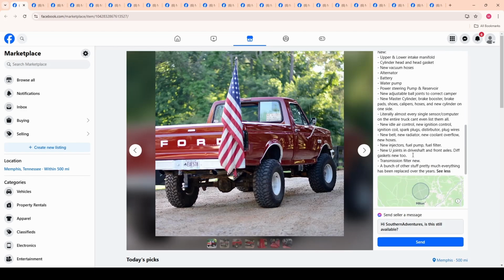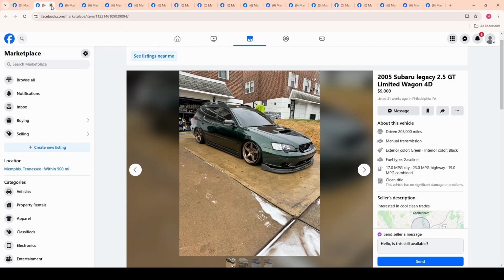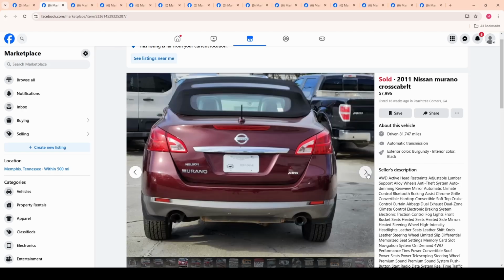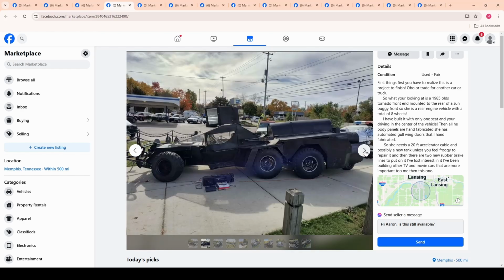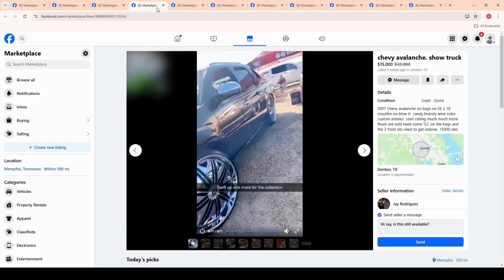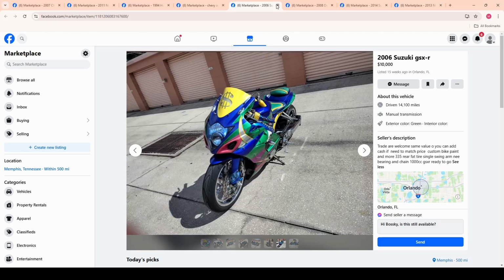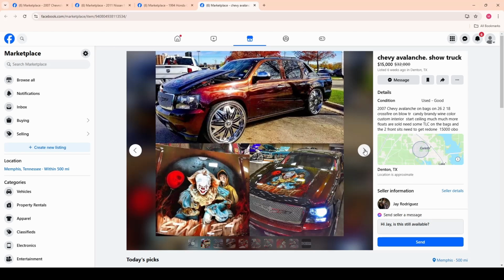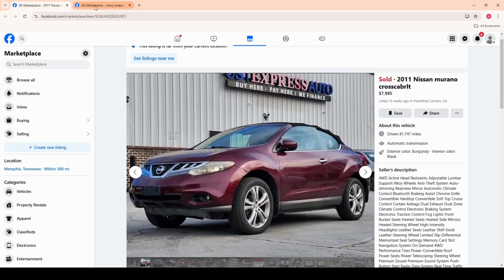ITG Facebook Marketplace: Cars to keep you warm this winter while they burn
In The Garage: We select some cars from Facebook marketplace that would be better if they were on fire.